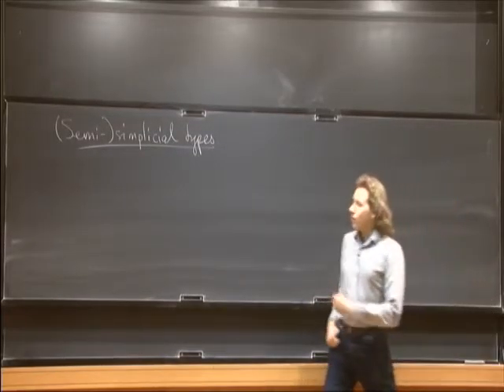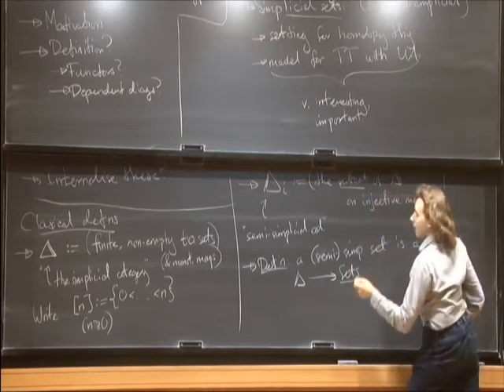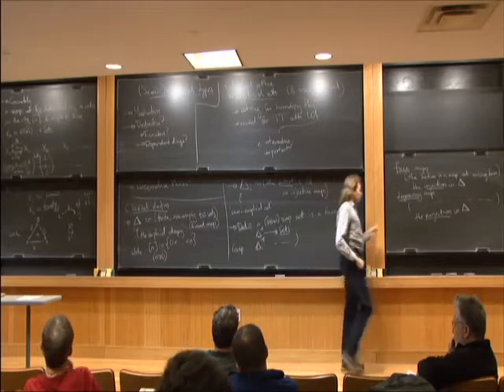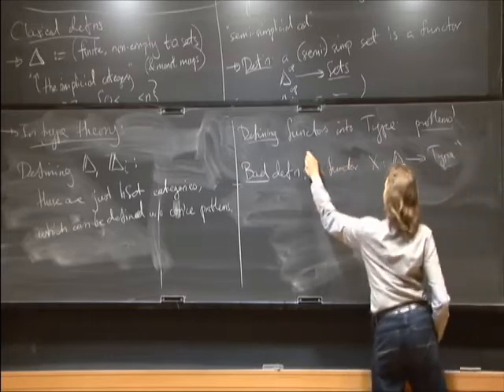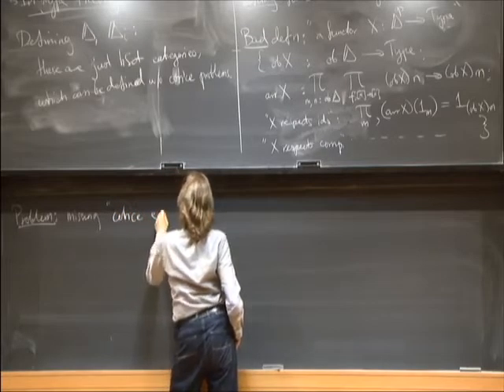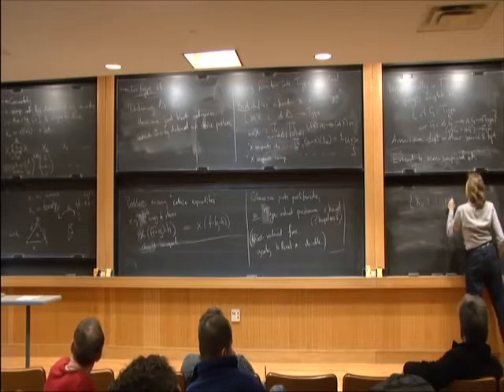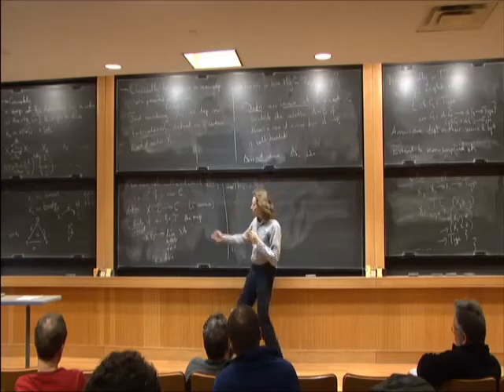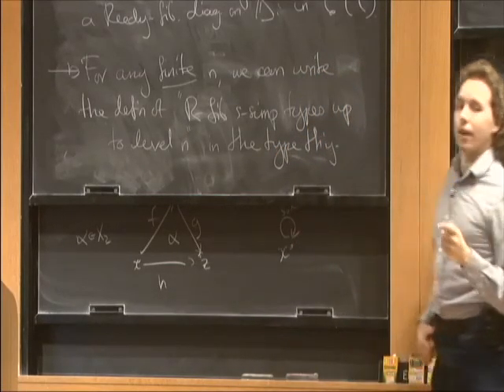Simplicial Types - Peter Lumsdaine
Peter Lumsdaine
Dalhousie University; Member, School of Mathematics